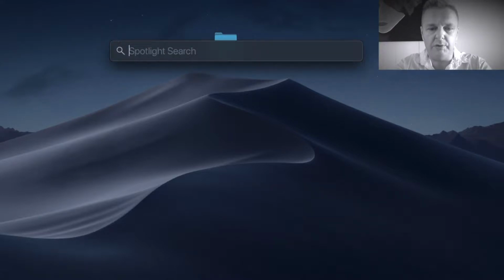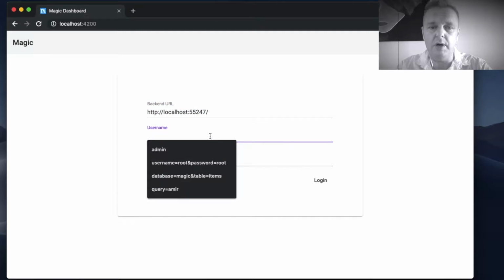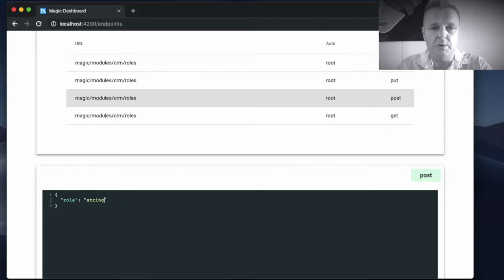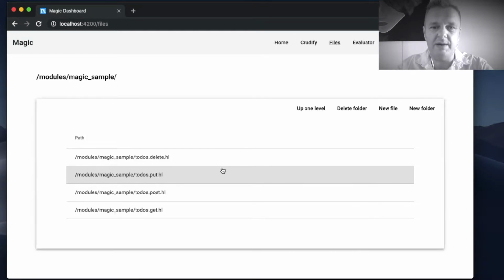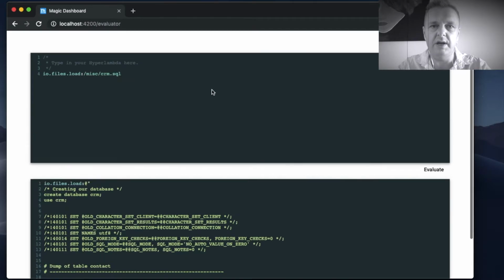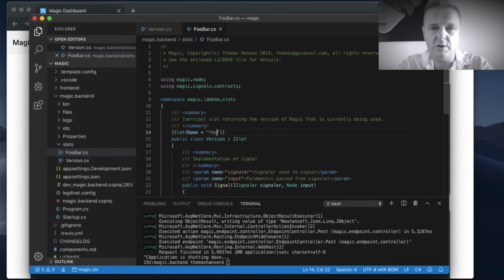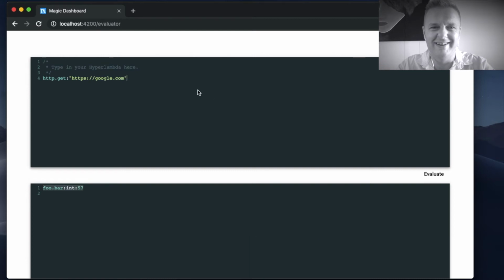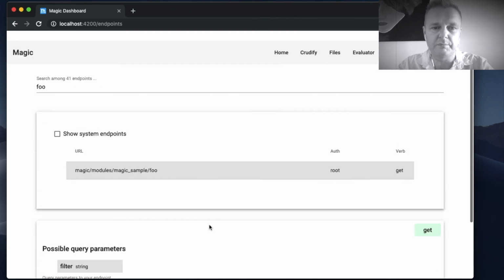A deep dive into Magic's core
In this video I go deep into Magic, and explains its internals, and how things are wired together. You can download Magic below.